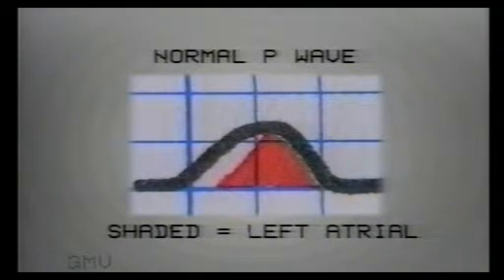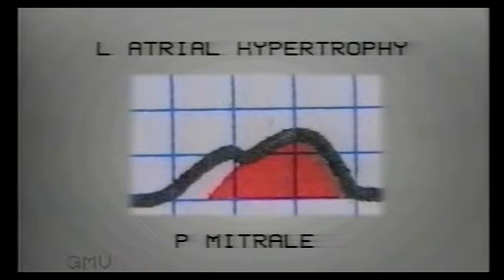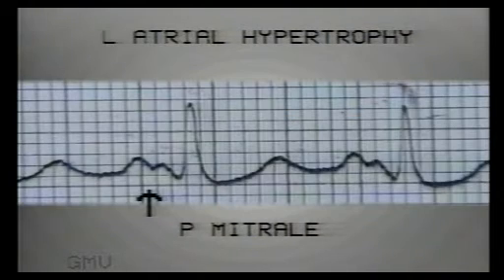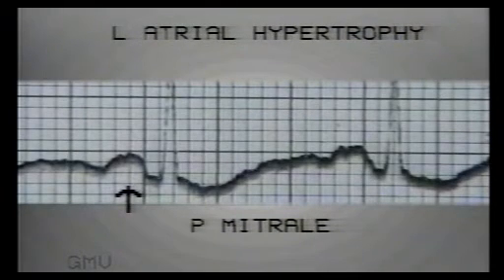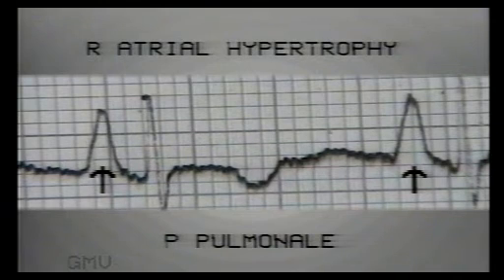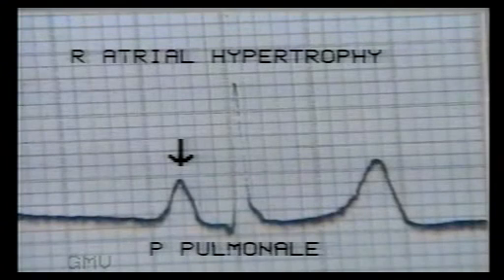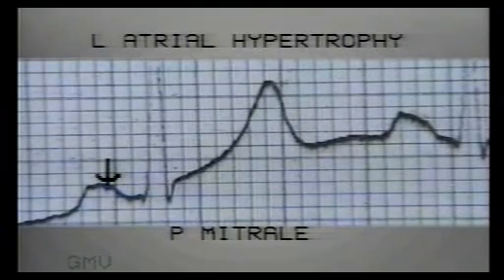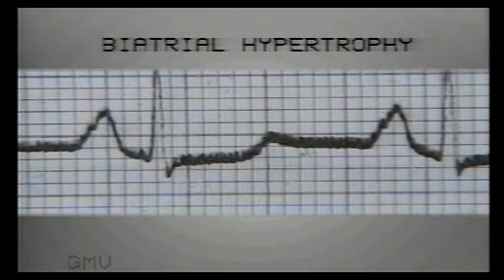Ecg Learning, Atrial Hypertrophy